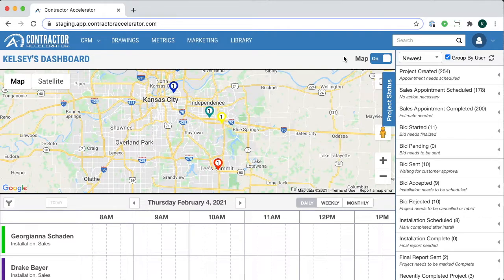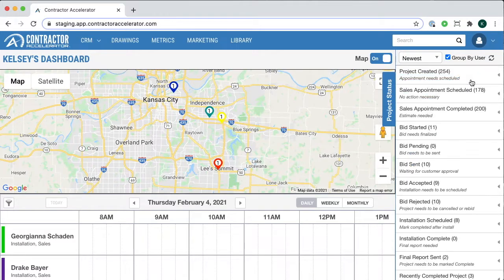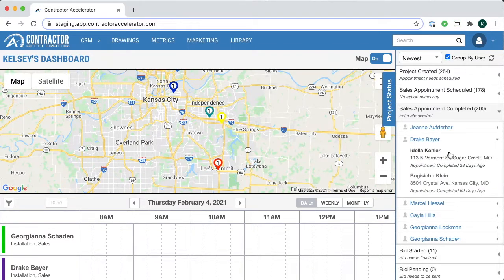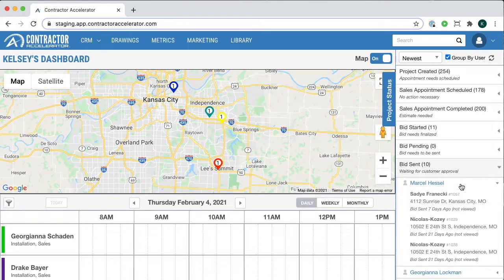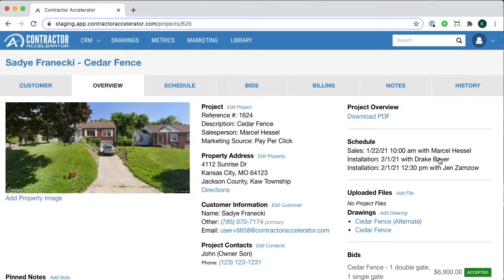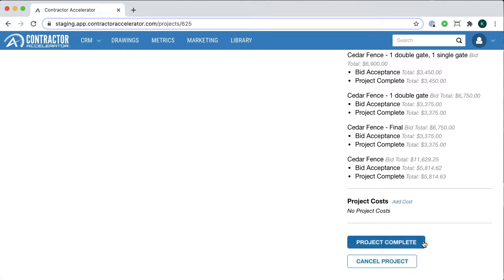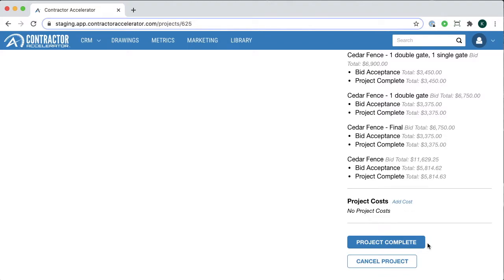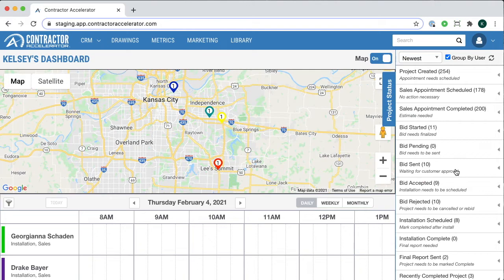Project Status Pipeline Tips